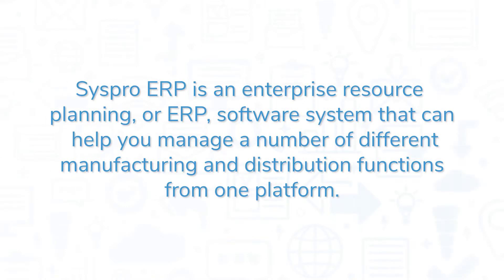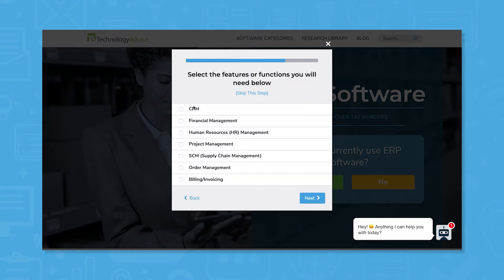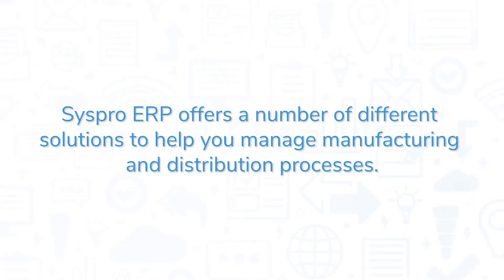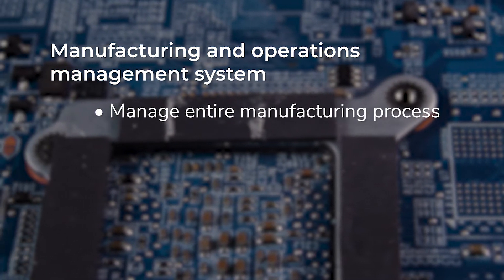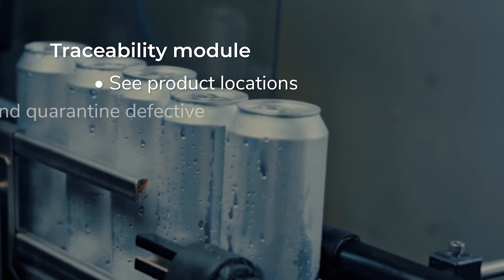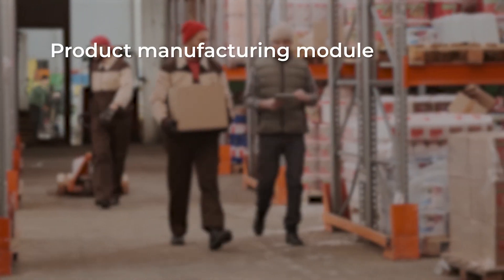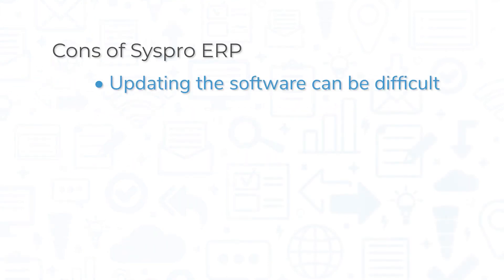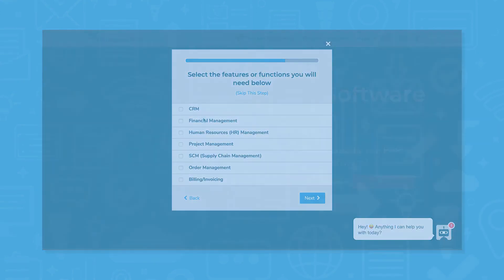SYSPRO ERP Review: Key Solutions, Pros And Cons, And Alternatives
This video offers a review of SYSPRO ERP, an enterprise resource planning (ERP) software system. Looking for an ERP solution? Get a list of free, personalized recommendations using our Product Selection Tool

➤ CHAPTERS
0:00 Intro
0:23 What is SYSPRO ERP?
0:55 Key solutions
2:36 Pros and cons
3:00 Product alternatives
3:12 Get free ERP recommendations!